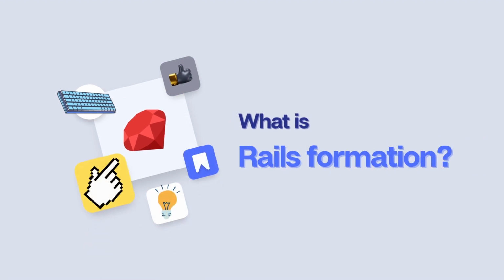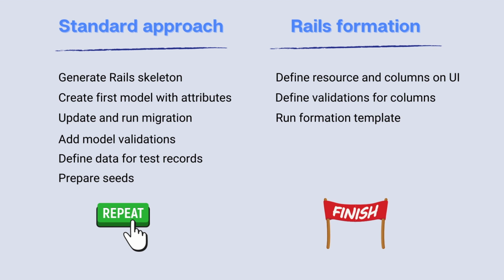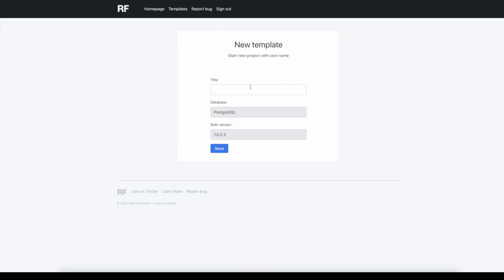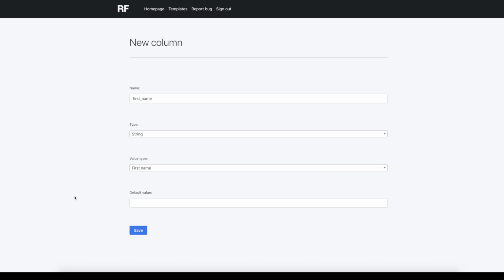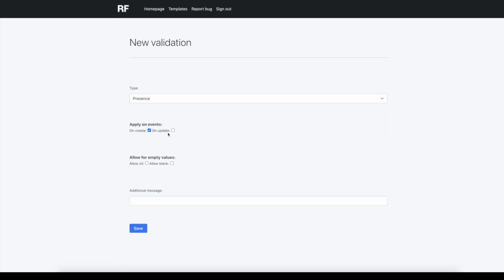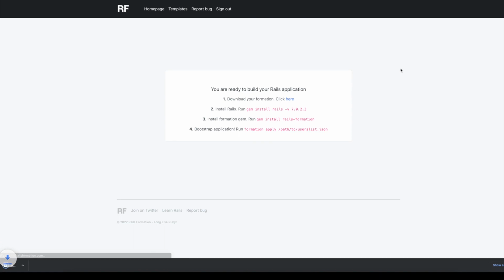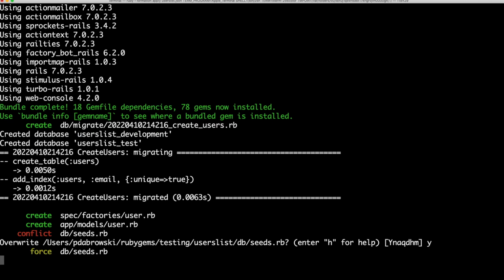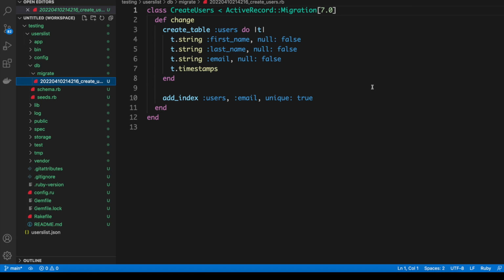What is Rails formation?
- Rails formation is a toolkit for planning and bootstrapping Rails application simultaneously. It reduces the amount of time needed to start the development of the Ruby on Rails application.